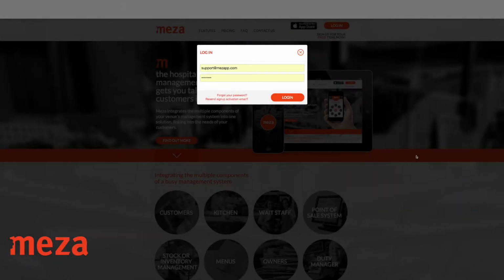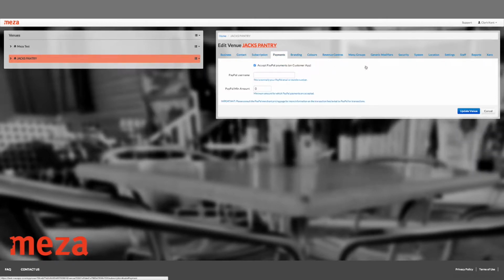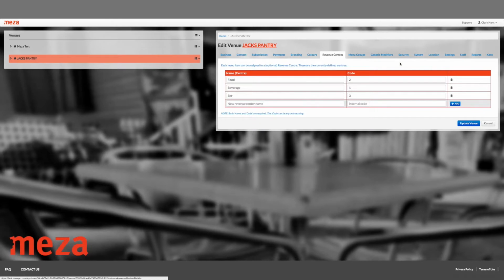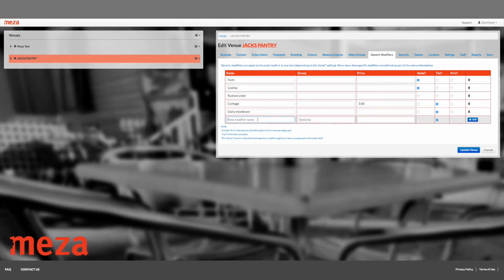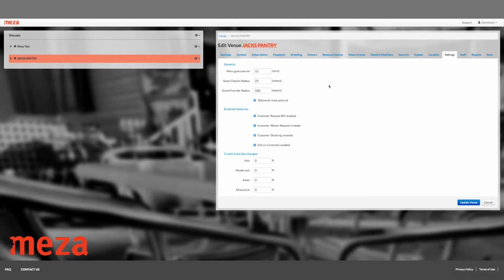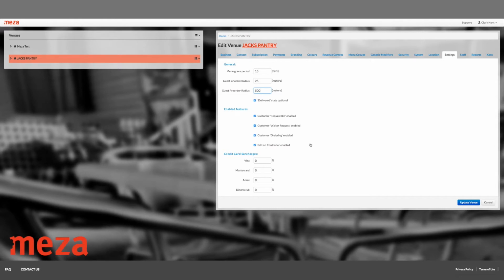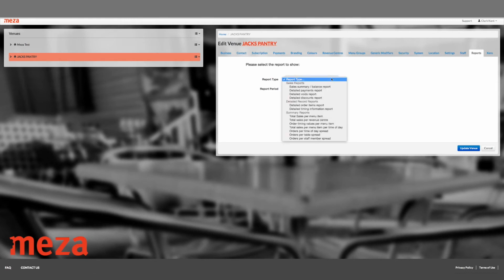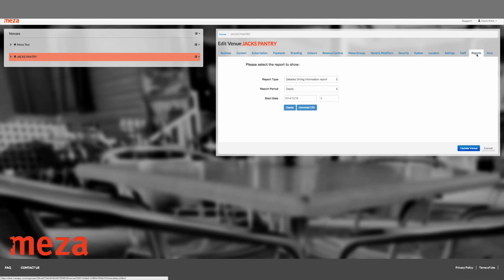Meza Venue Details Setup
We are about using technology to connect patrons with their favourite hospitality venues (restaurants, bars, pubs, etc), enhance their experience through speedy and customised service and afford venue owners the opportunity to increase their profit margins with amazing functionality and spend more time with their friends and family through our remote venue management system.